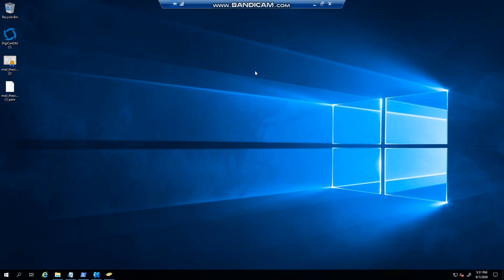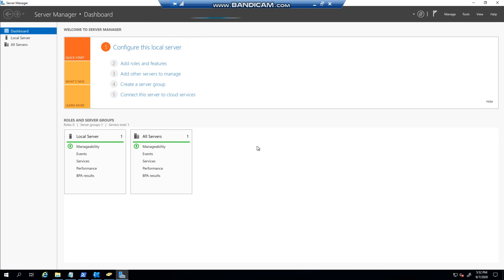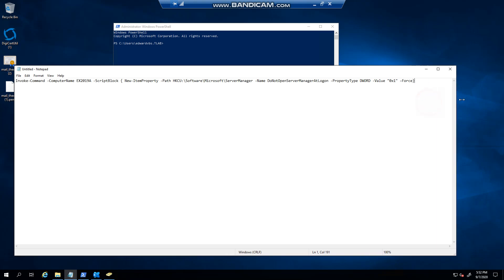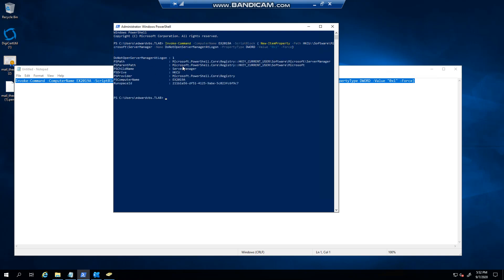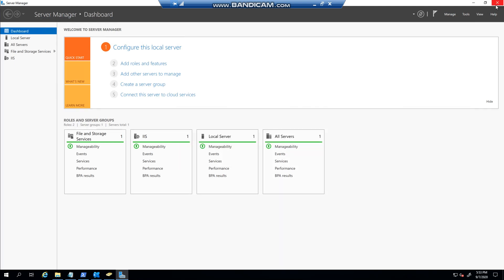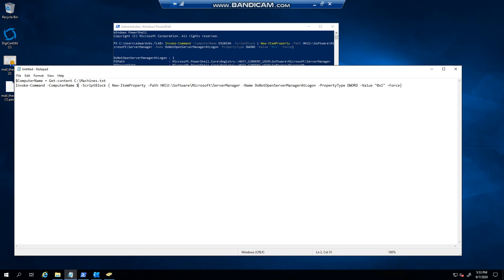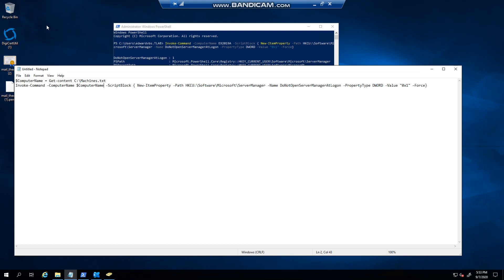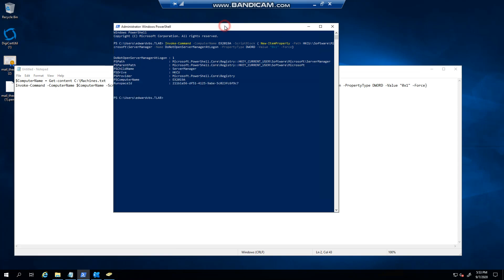Windows 2019 - Disable Server Manager from starting with Windows with PowerShell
Learn how to disable Server Manager from automatically starting when Windows Server 2019 boots up using PowerShell. This tutorial will guide you through the steps to prevent Server Manager from launching on startup, giving you more control over your server environment. Take charge of your Windows Server 2019 settings with this easy-to-follow method.